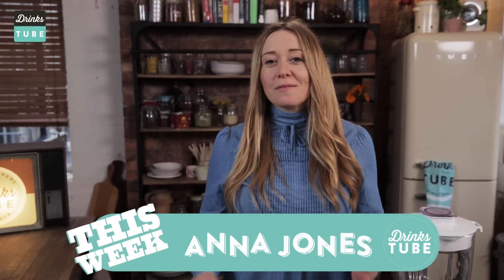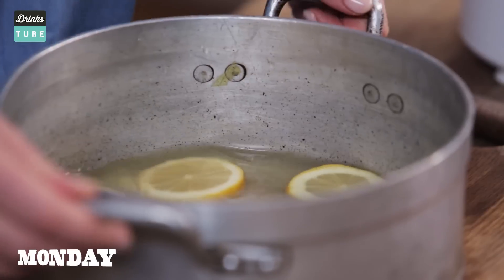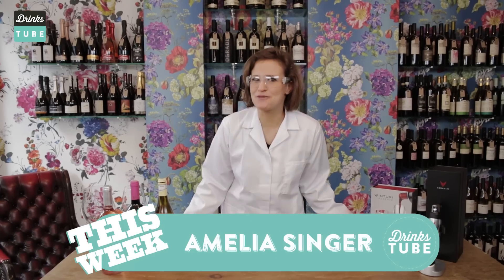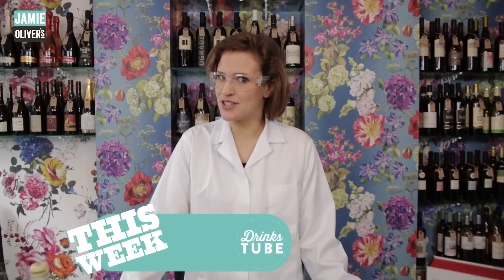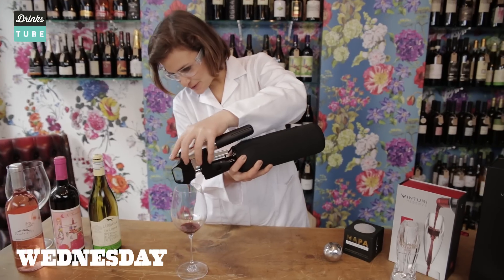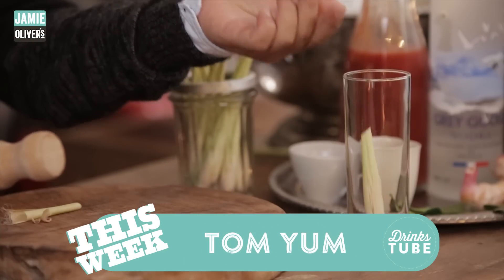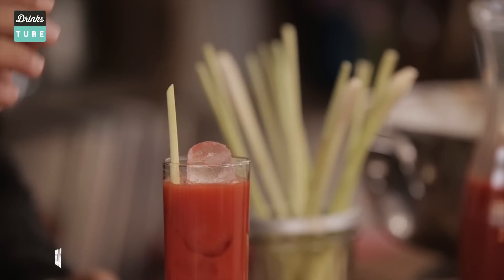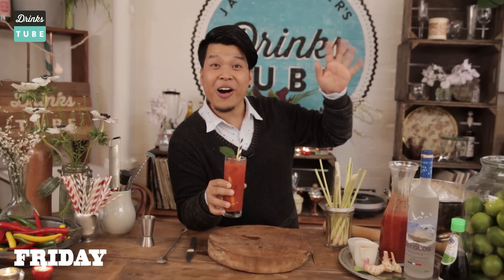This Week On Drinks Tube | 15 - 21 March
Love Food Tube? Then check out what our sister channel Drinks Tube has been up to this week. Cocktails, beers, wines, smoothies, coffees and soft drinks all in one place

- Anna Jones kicks off the spring with her fruity Blueberry and Mint Lemonade

- Amelia Singer gets geeky and tests out some weird and wonderful wine gadgets

- And Cocktail Star Dheeradon puts a Thai, tom yum twist on the classic Bloody Mary Cocktail

What drinks would you like to see on the channel?

x